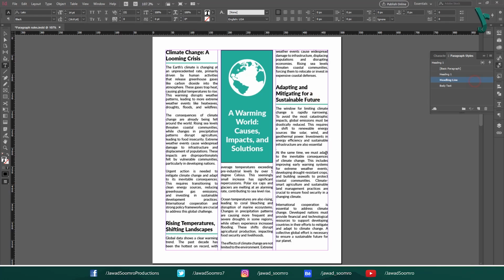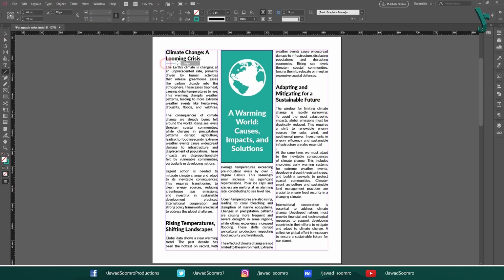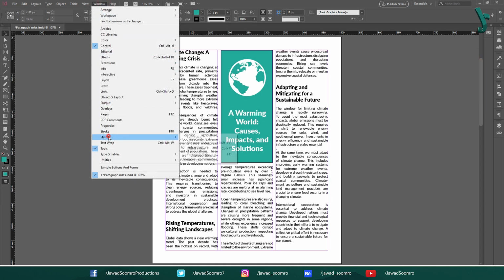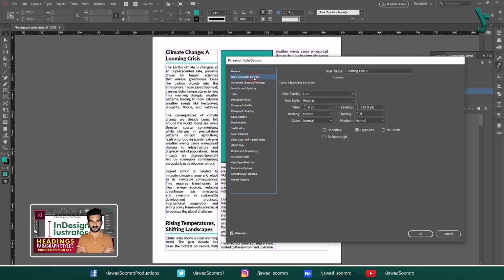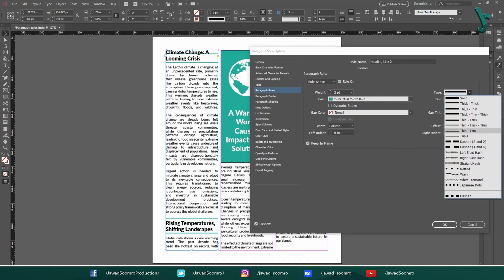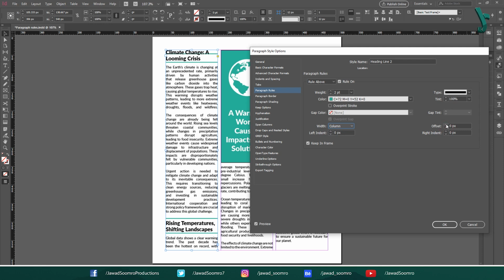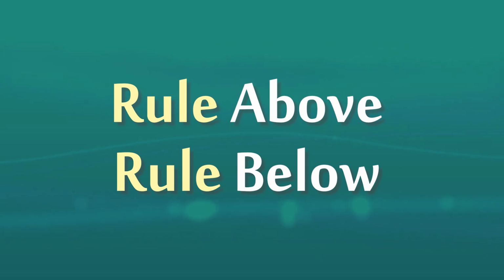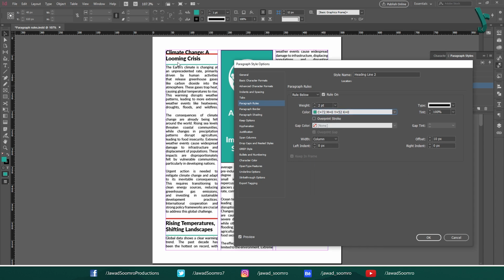Create Perfect Lines in Seconds with InDesign Paragraph Rules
𝗟𝗲𝗮𝗿𝗻 𝗵𝗼𝘄 𝘁𝗼 𝗰𝗿𝗲𝗮𝘁𝗲 𝗽𝗲𝗿𝗳𝗲𝗰𝘁 𝗹𝗶𝗻𝗲𝘀 𝗶𝗻 𝘀𝗲𝗰𝗼𝗻𝗱𝘀 𝘄𝗶𝘁𝗵 𝗜𝗻𝗗𝗲𝘀𝗶𝗴𝗻 𝗣𝗮𝗿𝗮𝗴𝗿𝗮𝗽𝗵 𝗥𝘂𝗹𝗲𝘀. This tutorial will show you step-by-step how to use this feature for professional and clean designs. Perfect for graphic designers and creatives looking to level up their skills!

𝗡𝗼 𝗱𝗲𝘀𝗶𝗴𝗻 𝗲𝘅𝗽𝗲𝗿𝗶𝗲𝗻𝗰𝗲 𝗻𝗲𝗲𝗱𝗲𝗱! We'll walk you through everything step-by-step, from what Paragraph Rules are to how to achieve various line effects effortlessly. In minutes, you'll be a master of adding polish and separation to your InDesign documents. ✨

𝗛𝗲𝗿𝗲'𝘀 𝘄𝗵𝗮𝘁 𝘆𝗼𝘂'𝗹𝗹 𝗹𝗲𝗮𝗿𝗻:
1️⃣ What Paragraph Rules are and why they're a game-changer
2️⃣ How to add lines above or below your text
3️⃣ Controlling line weight, color, and position
4️⃣ Creating unique line effects (think dotted lines, dashes, and more!)
5️⃣ Applying Paragraph Rules to existing text styles for ultimate efficiency

🕘  𝐓𝐢𝐦𝐞𝐬𝐭𝐚𝐦𝐩𝐬 ►
00:00 Introduction to Paragraph Rule
00:20 What is Paragraph Rule?
01:30 How to Create Paragraph Rule/Line/Divider?
05:38 Rule Above or Rule Below
06:40 How to remove Rule Above or Rule Below?

How to do paragraph rules in InDesign?
How to Use paragraph rules in InDesign
What does paragraph style do in InDesign?
Creating Paragraph Rules in Adobe InDesign
stop drawing lines manually in indesign
best way to add lines in indesign paragraph
automate lines in indesign with paragraph rules
Line Spacing InDesign
Rules between every line of text
Rule below InDesign shortcut
How to set paragraph rules in InDesign
How to Set a Specific Paragraph Rule Length in InDesign
Paragraph Rules InDesign shortcut
add lines above text indesign
create lines in indesign (without drawing)